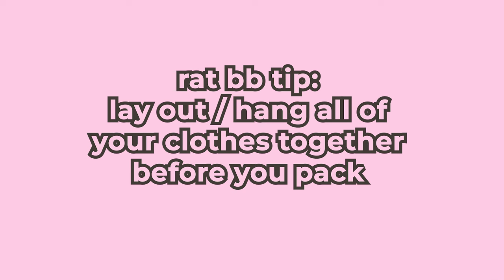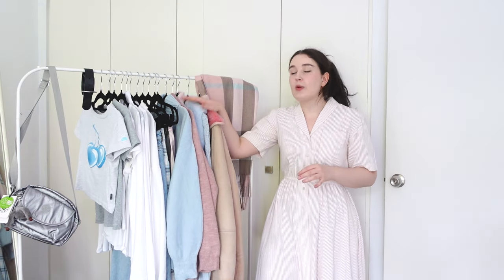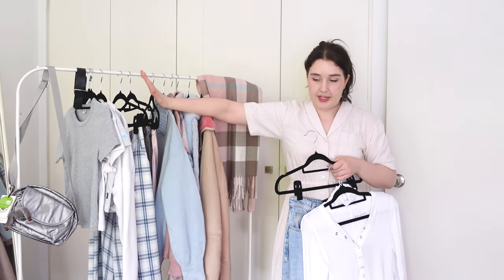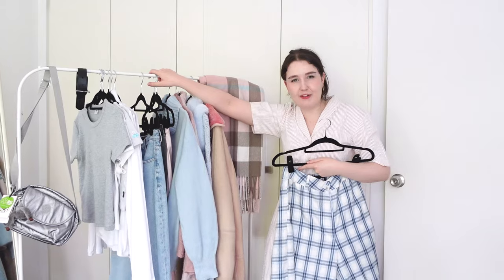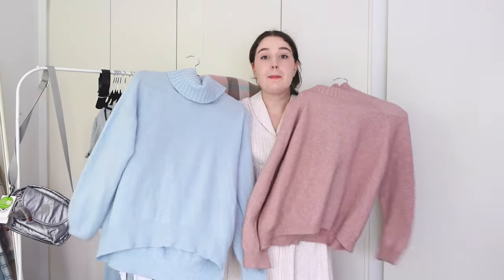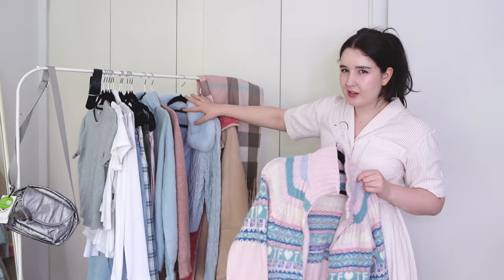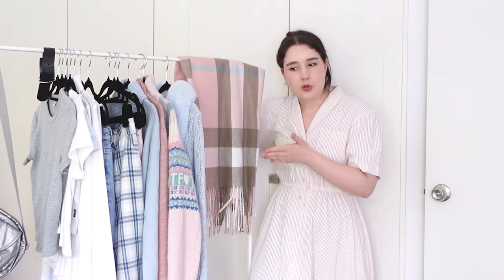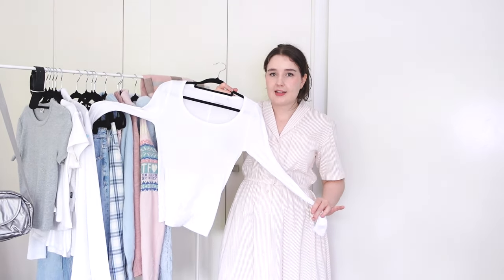Building an Aesthetic Capsule Wardrobe | Packing a Cute Travel Capsule Wardrobe *pinterest approved*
Let's prepare a feminine and cute aesthetic capsule wardrobe for travel! Before you pack with me for two months away, let's work together to create a pinterest inspired girly cute women's capsule wardrobe for travel! We've all seen how to build a capsule wardrobe, but if you have a more girly, feminine personal style often the more minimalist wardrobe suggestions can feel like they aren't quite right. Let's build my super cute colorful capsule wardrobe together.

Items mentioned:
Uniqlo Women's Mini Short-Sleeve T-Shirt :